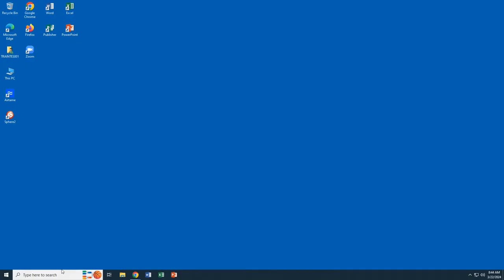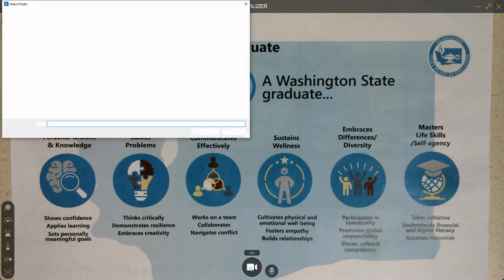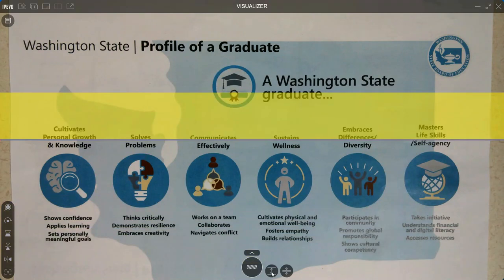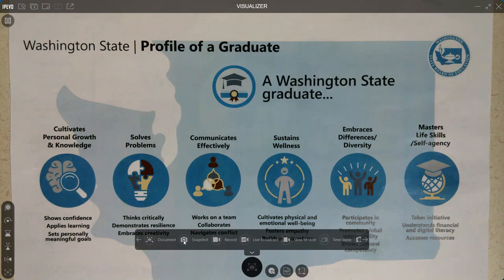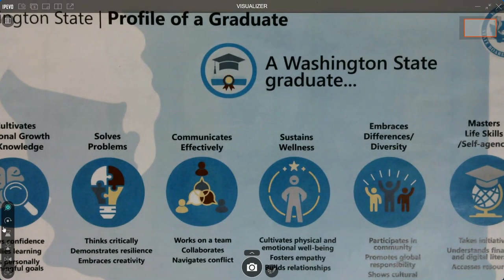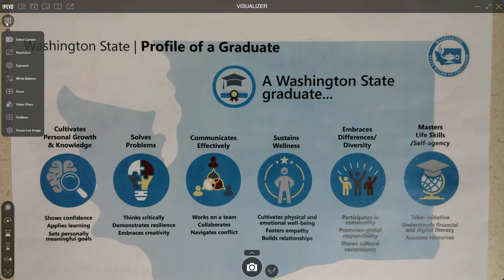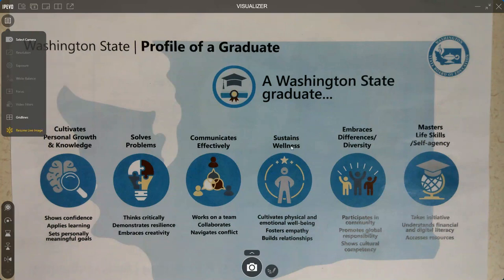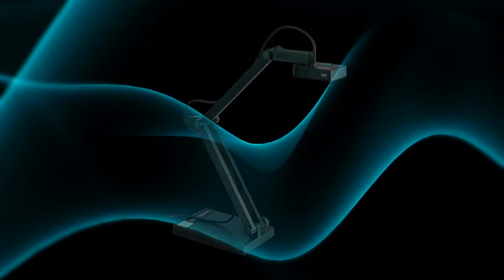How to Use Visualizer with IPEVO Document Camera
In this video we walk through how to use the Visualizer program to use your IPEVO document camera on a Windows computer.